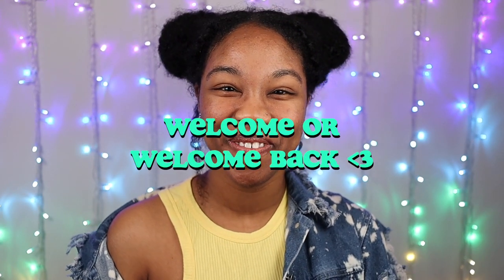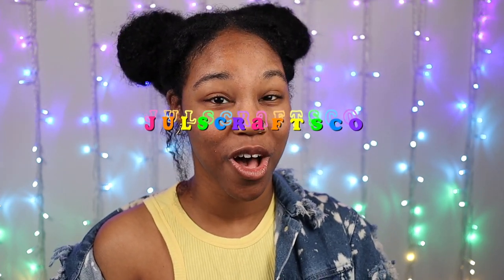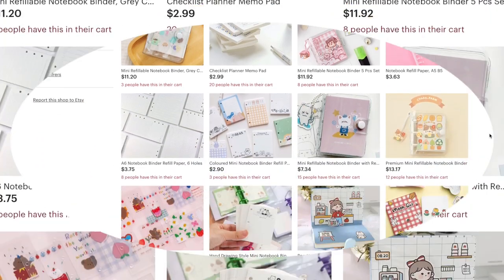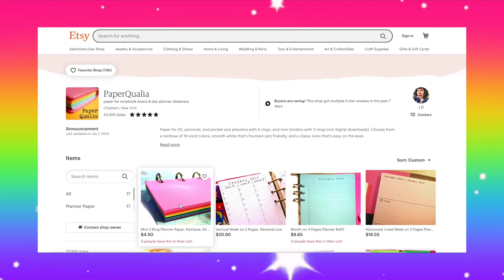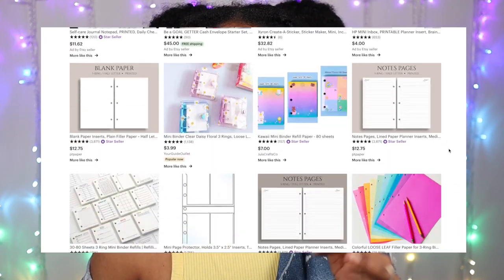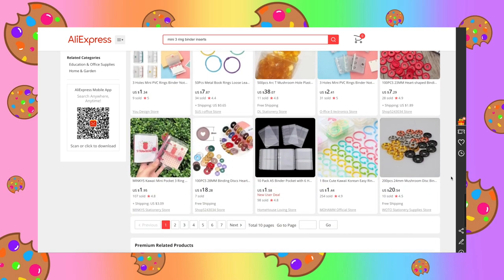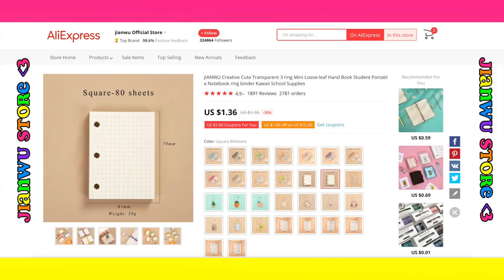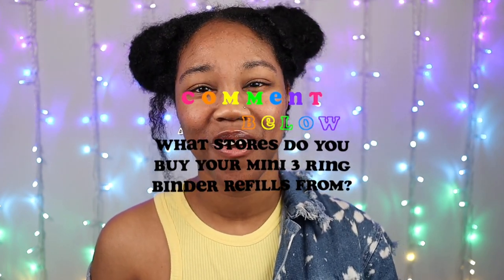Where to Buy 3 Ring Binder Refills 🌈📕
LINKS ARE BELOW! 🌈✨Wanting to know where to buy mini 3 ring binder refills?

🛍📒🌈Stores Mentioned:
JulsCraftsCo:

Airy Station:

Paper Qualia:

🚨⏰ TIME STAMPS:
0:00 Where to Buy 3 Ring Binder Refills Intro
0:29 3 Ring Binder Refill Paper General Store #1
0:37 3 Ring Binder Refill Paper Store #2
0:51 3 Ring Binder Refill Paper Store #3
1:13 3 Ring Binder Refill Paper Store  #4
1:43 3 Ring Binder Refill Paper Store General Store #5

Hey Kiittens! I hope you guys enjoyed today's video! There's a good amount of etsy 3 ring binder refill stores and I was especially surprised at the cute kawaii sets that are sold through Aliexpress! I really hope some of these were helpful options for you guys!

& please let me know of any more journaling or ring binder videos you would like to see from me soon!

As always, I'm here to support and encourage you guys to start loving and believing in yourselves Kiittens!